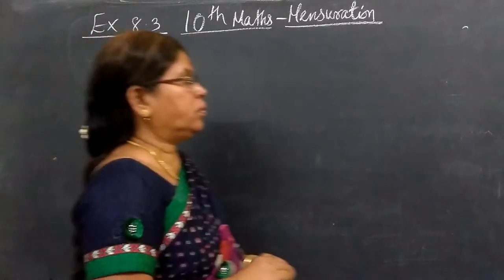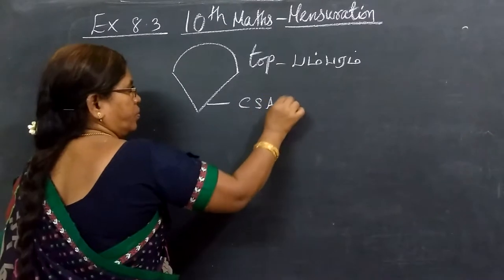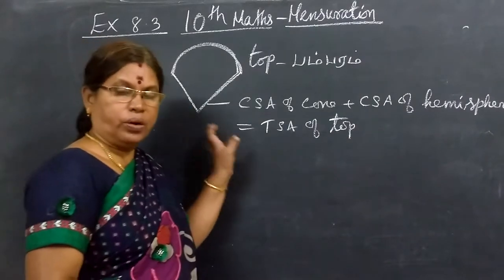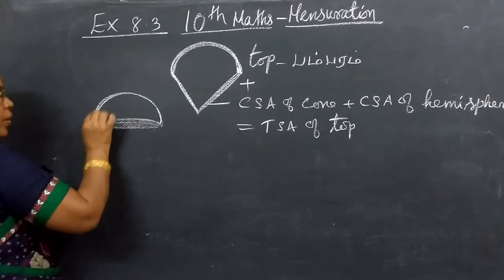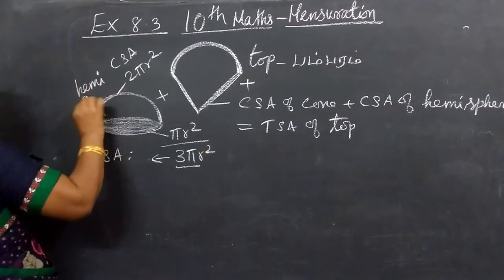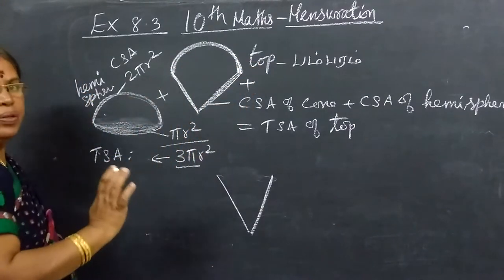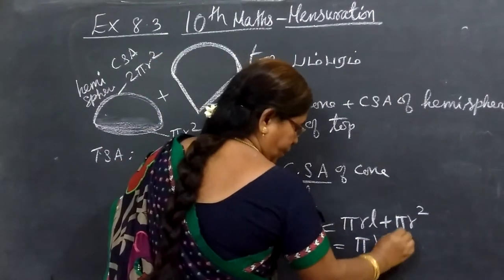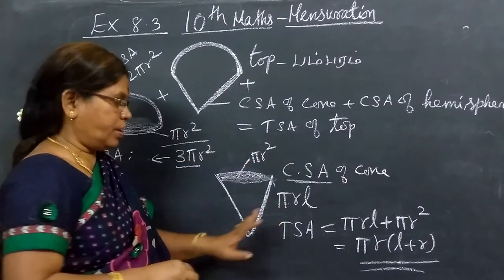10th Maths Mensuration Ex 8.3-1 Gomathi dharmarajan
10th Maths  Mensuration Ex 8.3-1 Gomathi dharmarajan